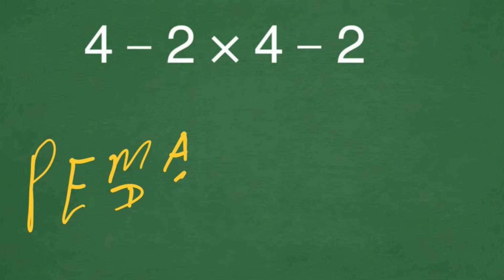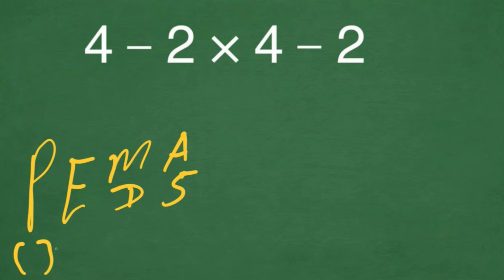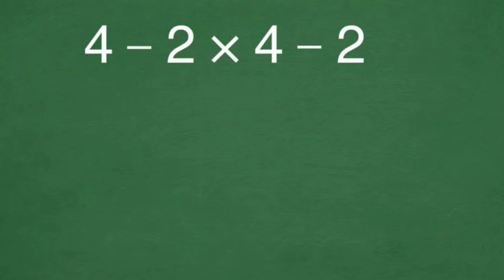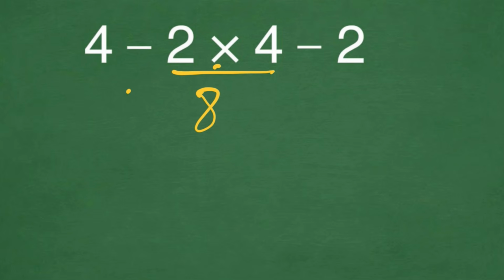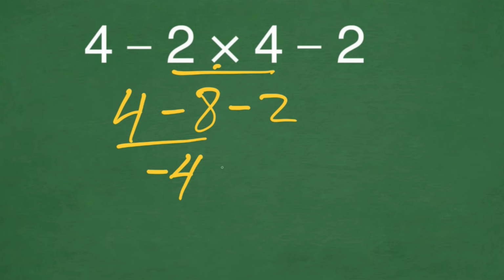Most People Get This Math Problem Wrong!